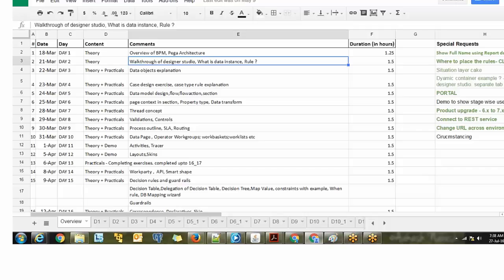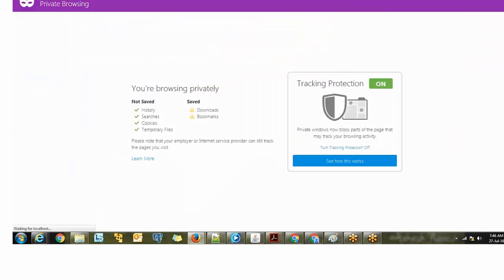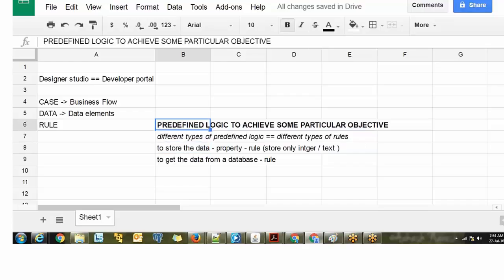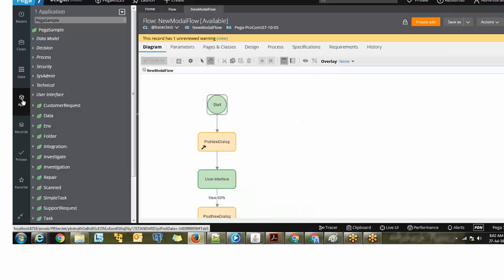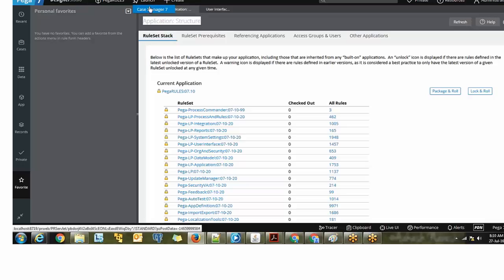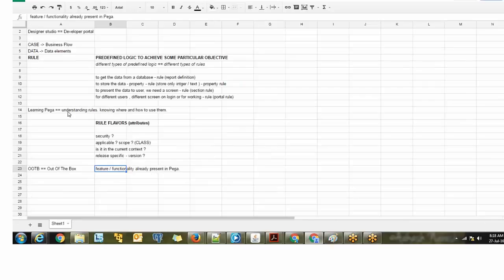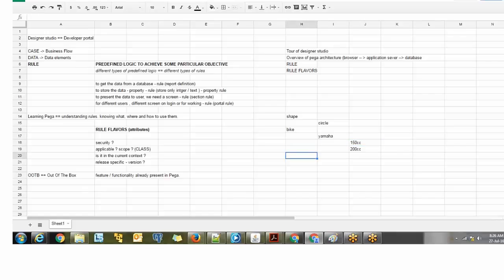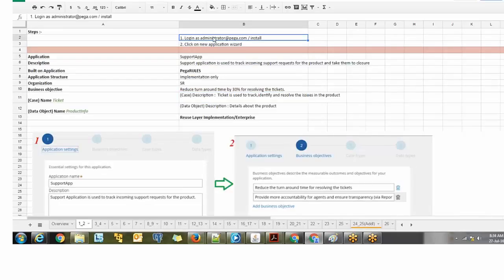Pega CSA 7.2 Online Training | Pega Architecture ( For Training wats app +91-91-9908107432)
This video is about Pega Architecture.